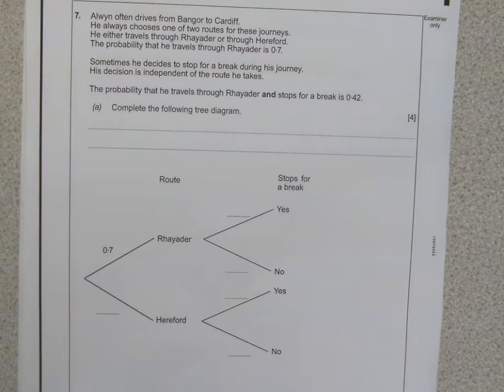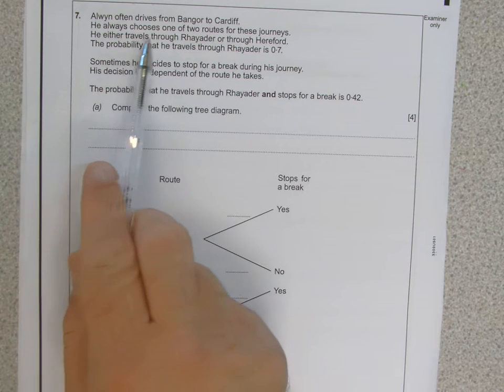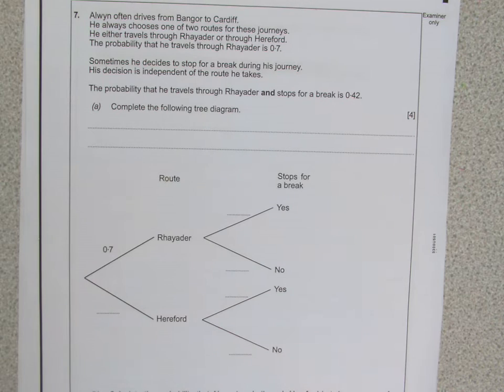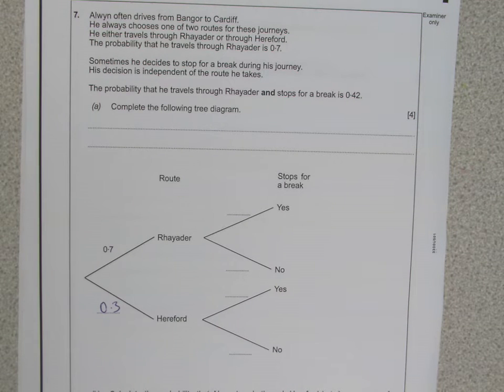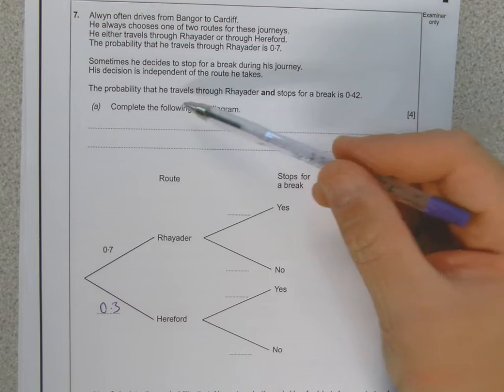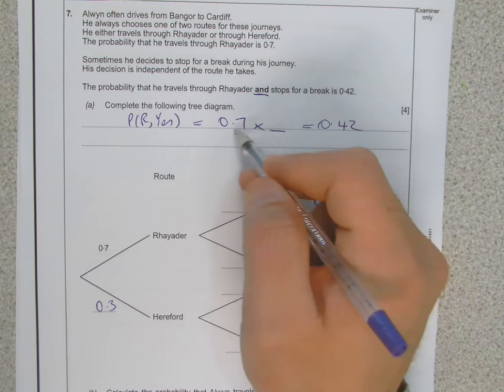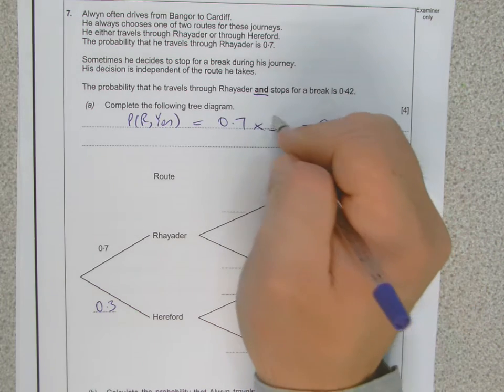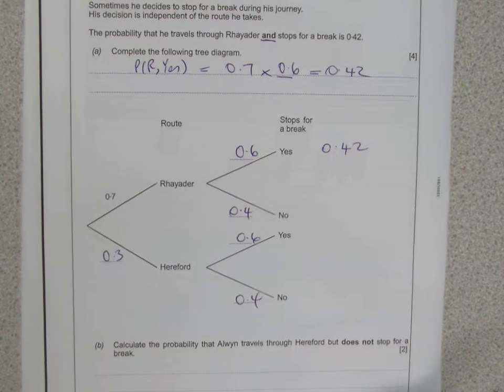Q16 INT --- Q7 HIGH